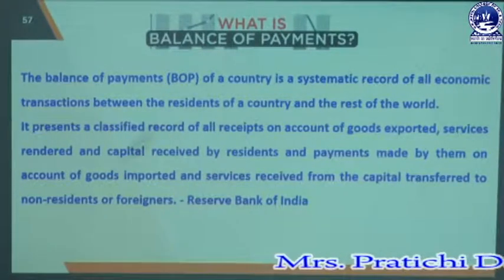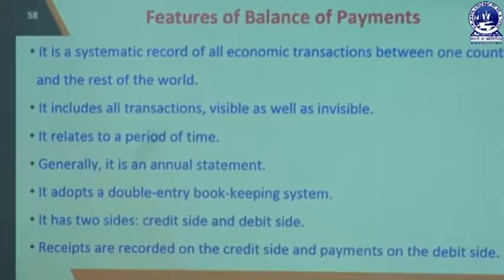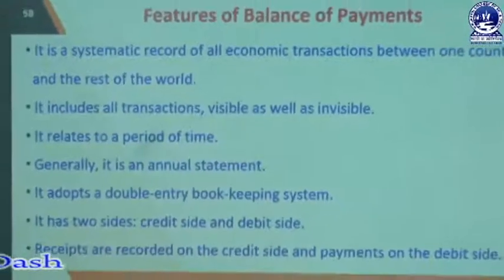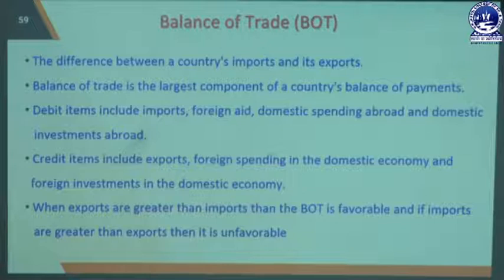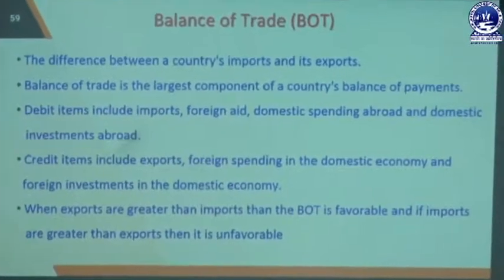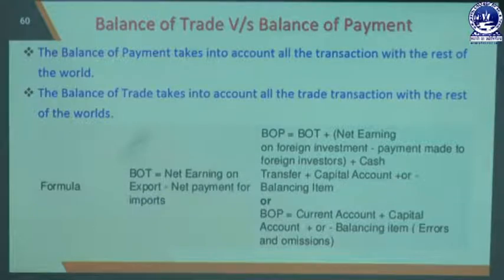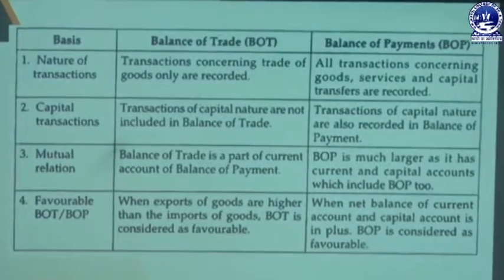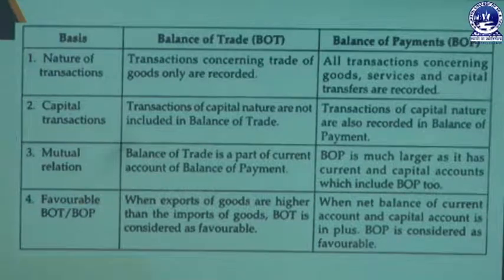INTERNATIONAL FINANCE: BALANCE OF PAYMENTS - PART-I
This video describes balance of payments in international finance . This is made by Mrs. Pratichi Dash , Lect. Dept. M.Com( F & C ) .